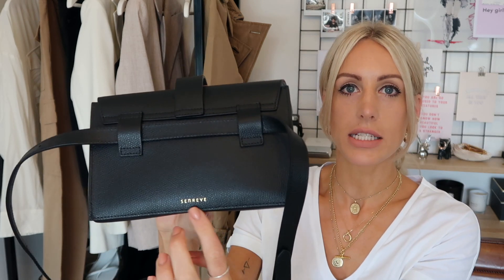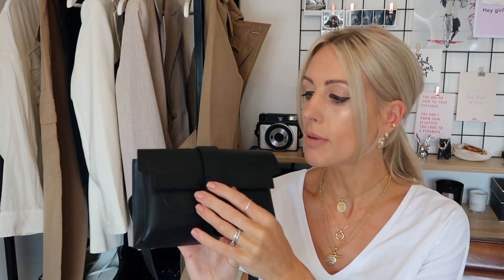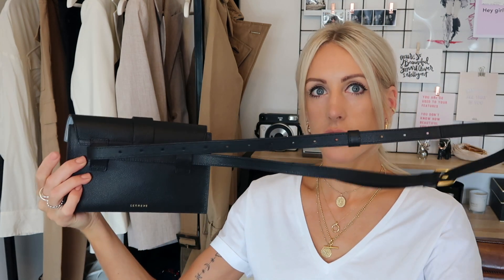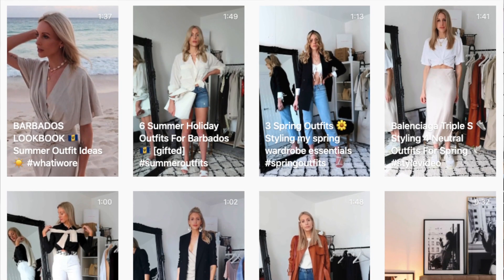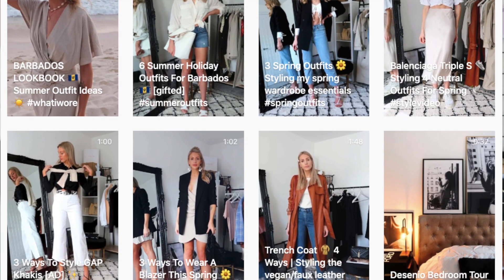How To Style The Senreve Aria Belt Bag Four Ways | Outfit Ideas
SENREVE Aria Belt Bag (*) Gifted - Featured with all four looks. Showing 4 outfits an 4 ways to wear your belt bag.

SHOP AFFORDABLE BELT BAGS
MOSCHINO Belt Bag
ASOS Belt Bags
MANGO Belt Bags

JEWELLERY WITH EVERY LOOK

& Other Stories Hoops
AU Rate Earrings

OUTFIT ONE

Zara cargo pants (no longer available) similar
Topshop strappy sandals
Marks and Spencer silk shirt (*)

OUTFIT TWO

Baukjen Blazer (*)
Baukjen T-shirt  (*)
Baukjen shorts (*)
Mango sandals

OUTFIT THREE

Miss Selfridge Blazer (*)
Balenciaga Triple S

Deichmann trainers

OUTFIT FOUR

Topshop straight leg jeans
@Baukjen t-shirt (*)

VIDEOS MENTIONED